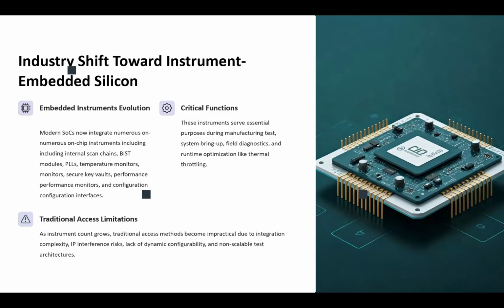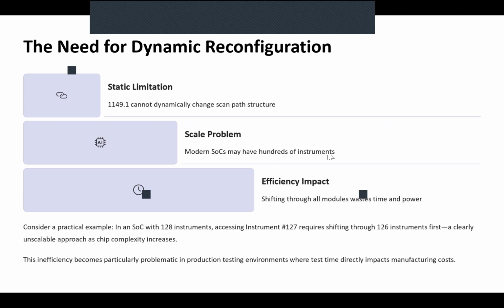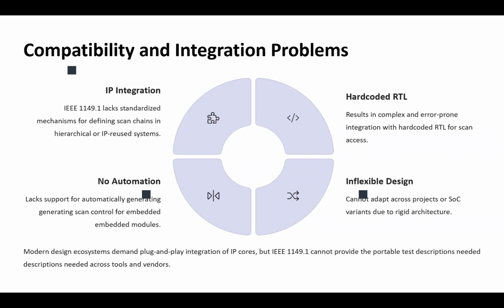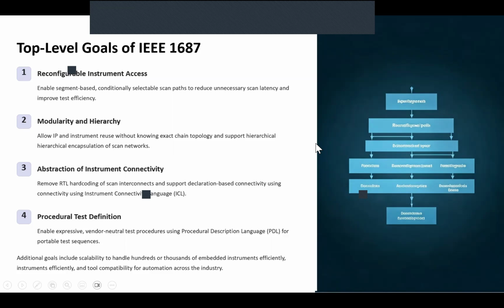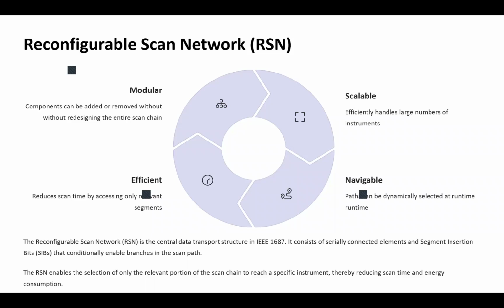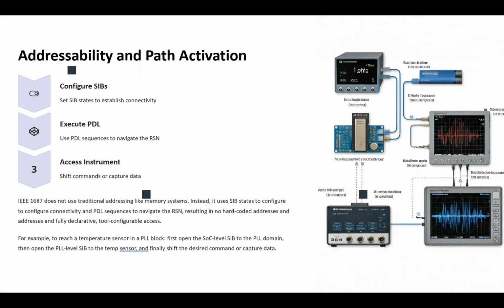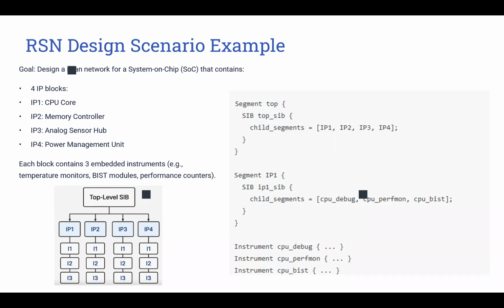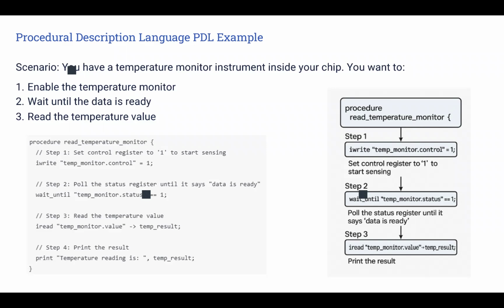IEEE 1687 IJTAG Instrumentation Standard for Embedded Instruments